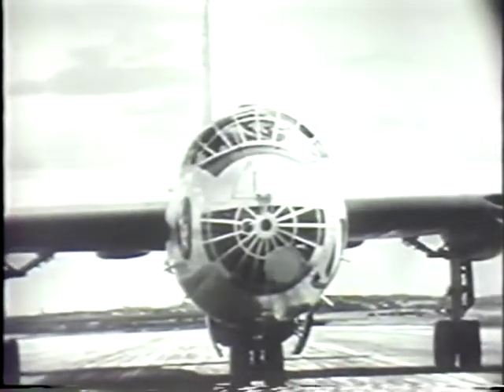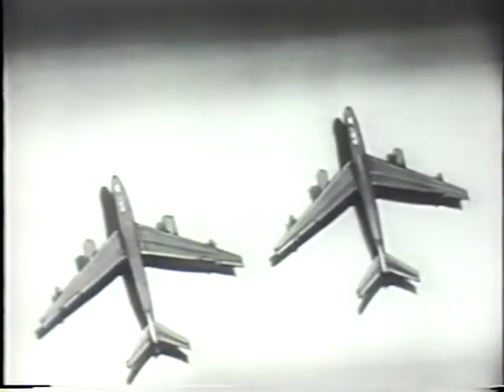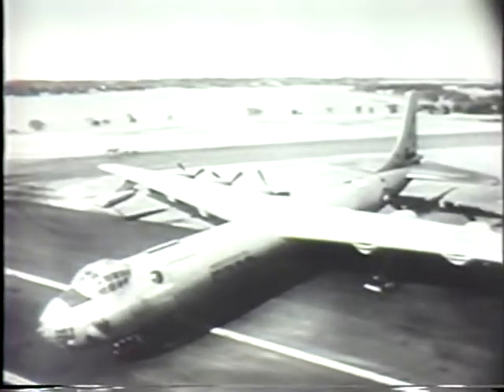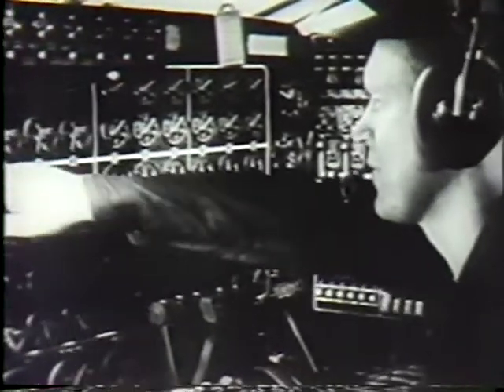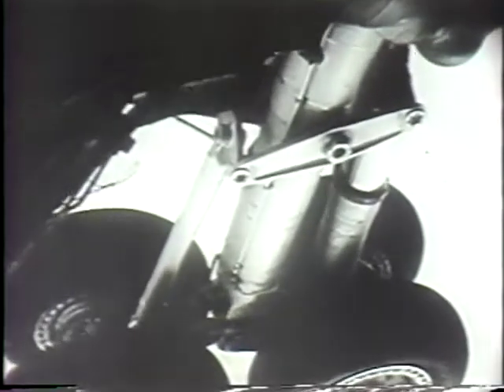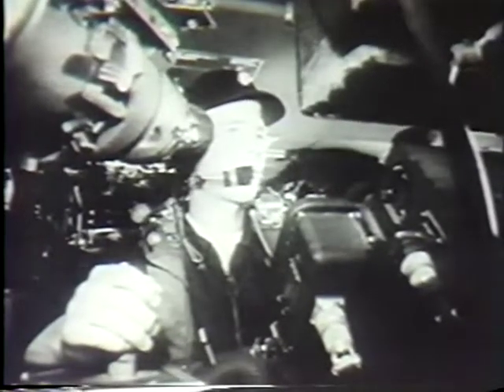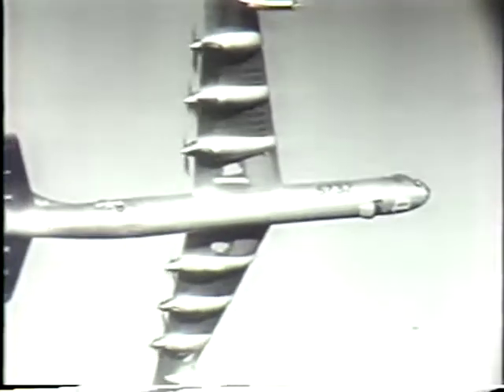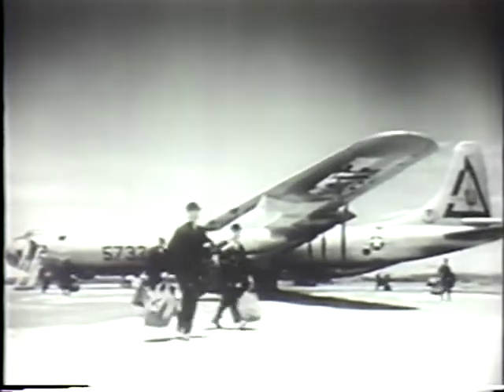Consolidated Size 36